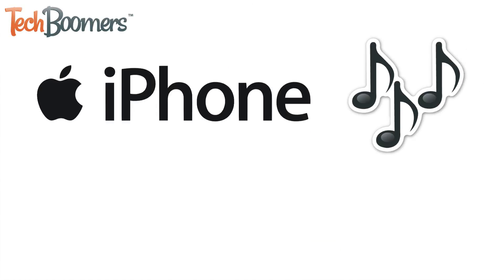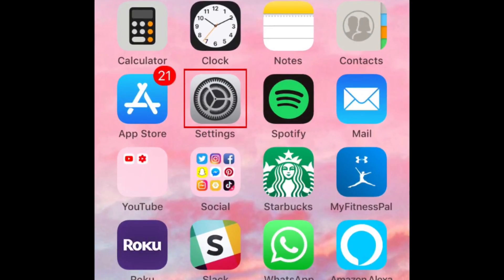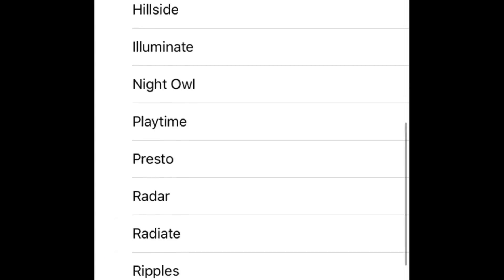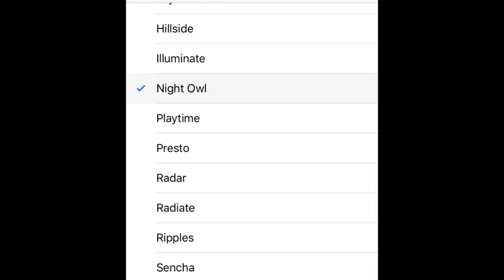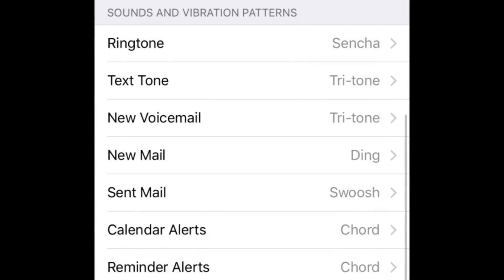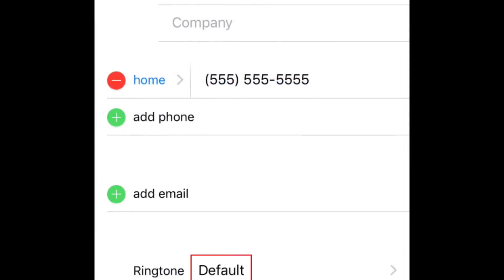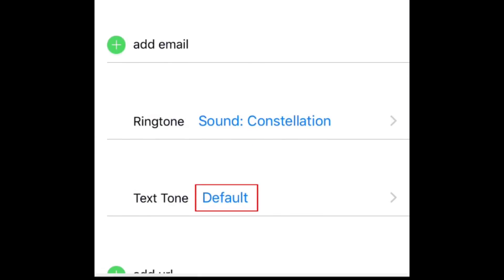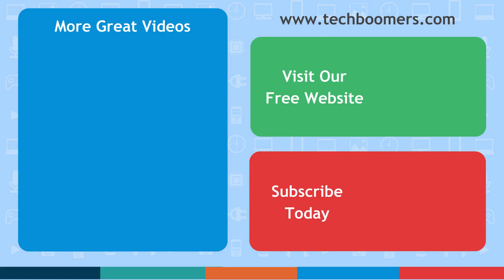How to Change iPhone Ringtones (Default and Individual Contacts)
Want to customize your iPhone ringtones and various alerts so you don’t have the same boring default sounds as everyone else? Watch this video to find out how!

To begin, open your iPhone settings. Then scroll down and tap Sounds. You can then customize the sound played for a variety of notifications. For any type of notification you want to change the sound for, tap it. Scroll down to see a list of tone options. If you’ve added any custom ringtones, they will appear at the top of the list. Check out our tutorial on how to make any song your iPhone ringtone to learn how to add these. Now, tap any tone to hear a preview of what it sounds like. Once you find one you like, tap it to select it. You’ll see a blue check mark beside the sound you’ve selected. You can then tap Sounds in the top left corner to go back. Continue going through each type of notification and selecting the sound you want to use for each one in the same manner.

selecting the sound you want to use for each one in the same manner.
In addition to these selections, you can also add custom ringtones for a specific contact. To do this, open the Contacts app. Then tap the name of the contact you’d like to add a custom tone for. Tap Edit in the top right corner. To change the ringtone for that contact, tap Default. Then select the sound you want to play when that contact calls you. Tap Done to save your changes. Tap Default beside “Text Tone” to select the sound that will play when you receive a text message from that contact. Tap Done in the top right corner to save these settings.